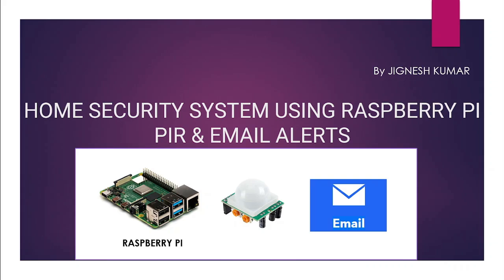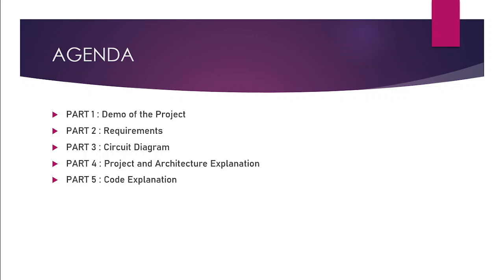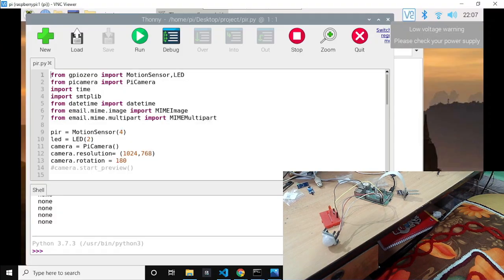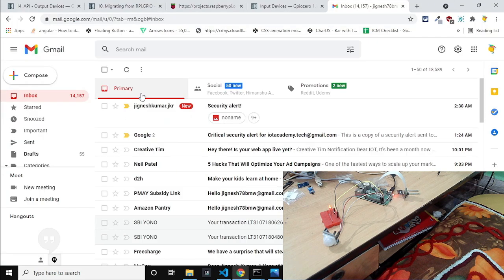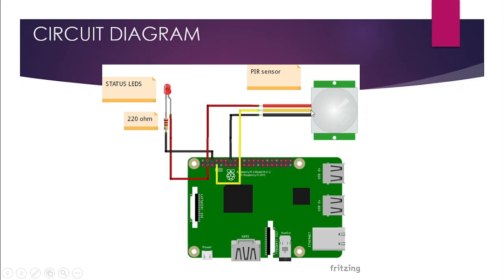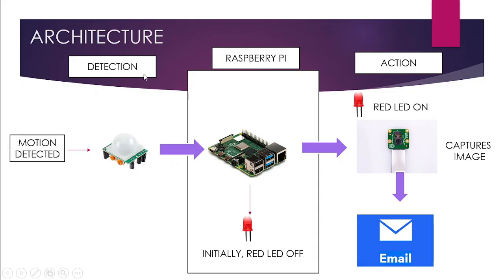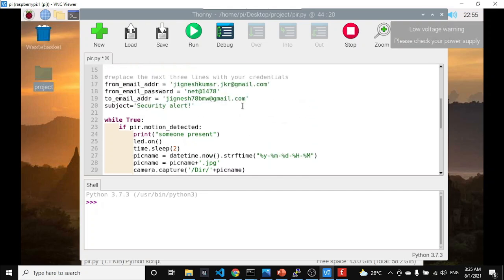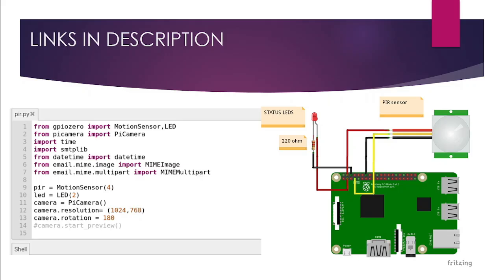Home Security System with Raspberry Pi | Capture Photo and Trigger Email when detects the Motion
In this tutorial, we have created the Home Security System Raspberry Pi & PIR Motion Sensor.
We have also integrated the Email alerts that will send the picture captured from the PiCam to the Home Owner's Email when the motion is detected.

Feel free to connect to Geekpoint Technologies